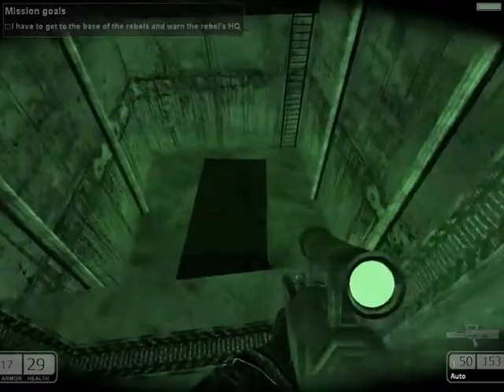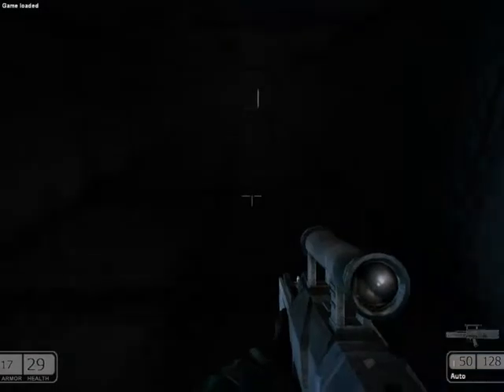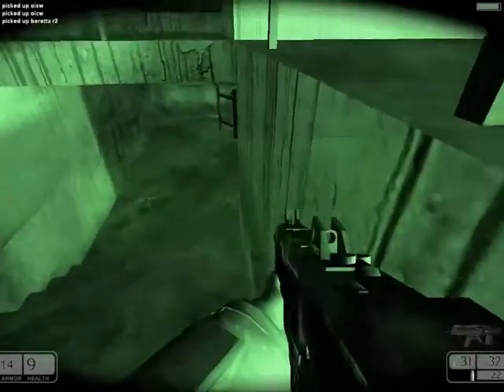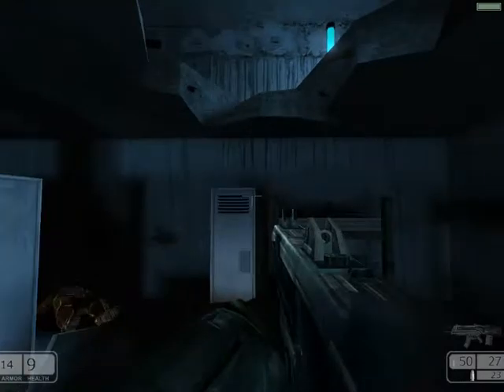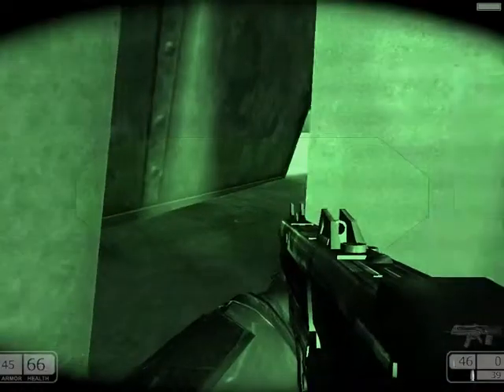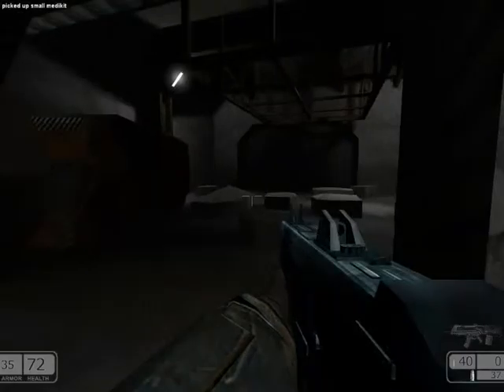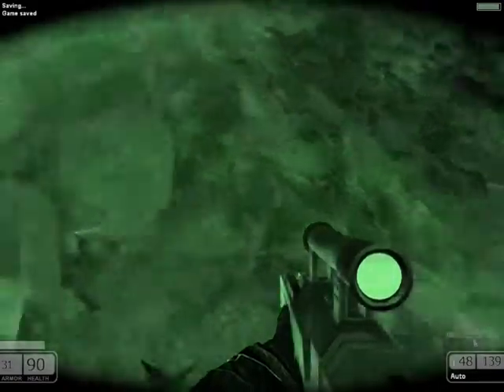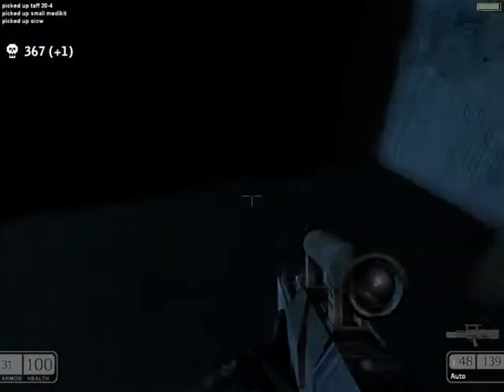Let's Play Chaser - 21 - Lomonosov Crater - Part 3 of 4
Chaser meets some explosive resistance and makes a hole...